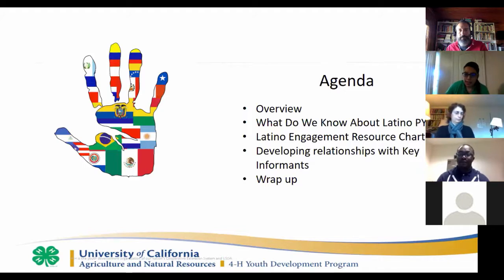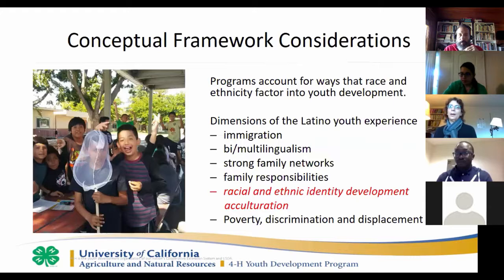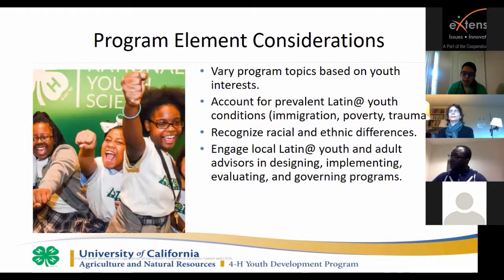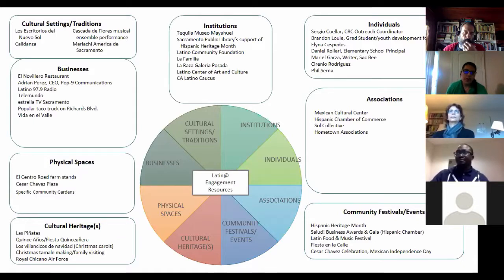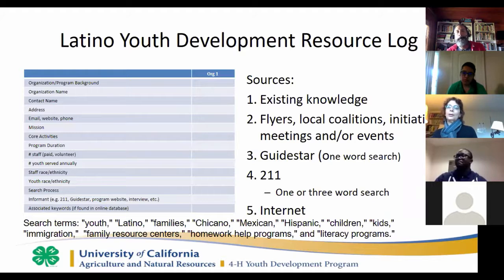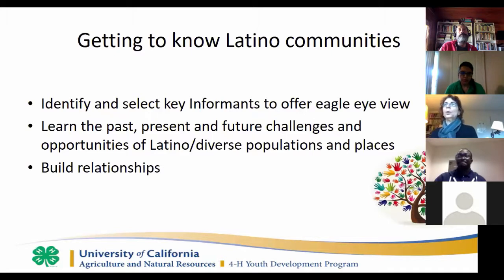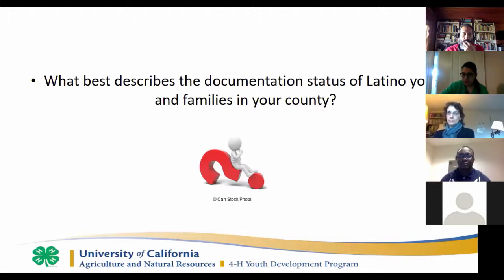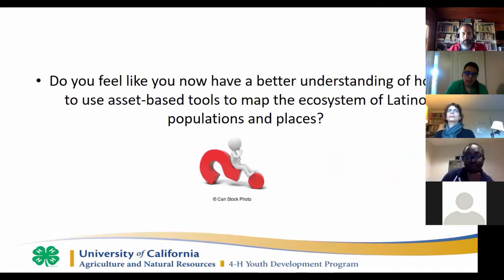Three Tools for Engaging Latino Youth Populations and Places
Changing demographics in the U.S. required county agents to develop skills and tools that allow them to engage with diverse audiences and respond to community needs. Drawing from examples in three California counties (Merced, Riverside and Santa Clara) in this workshop, participants will learn: (1) research-based key elements of successful Latino youth serving programs (Erbstein and Fabionar; 2014); (2) how to assess the landscape of Latino youth development organizations and places in their geographic area; (3) use decision making tools to identify and engage community partners. This process will provide extension educators with innovative approaches to leverage community expertise and act as facilitators who build and sustain the engagement of diverse youth in 4-H Youth Development Programs.